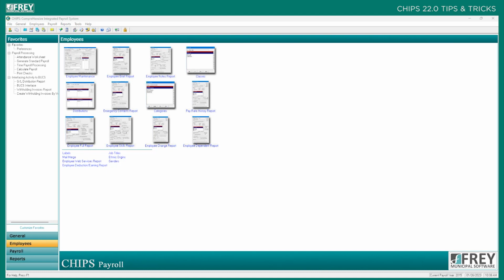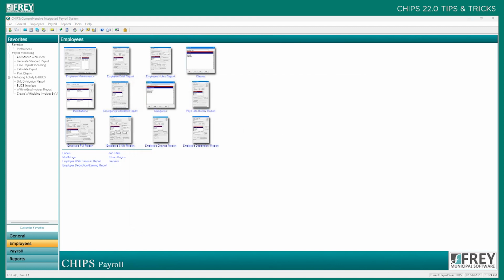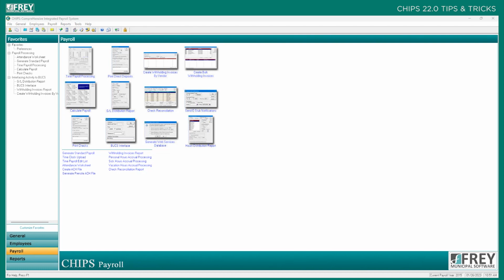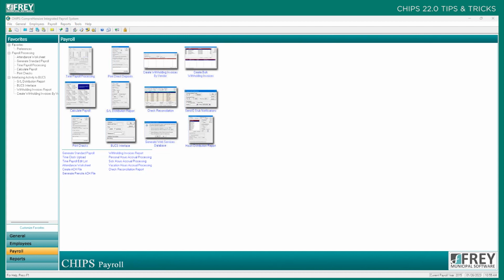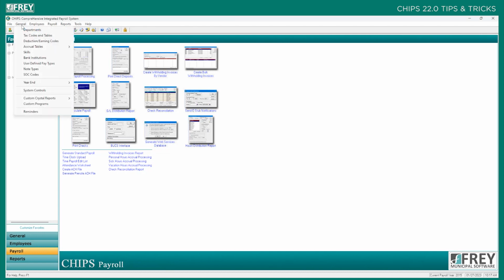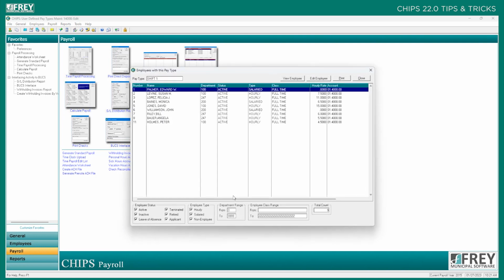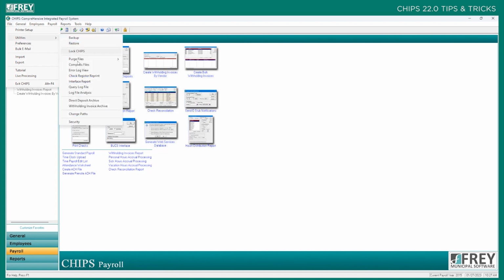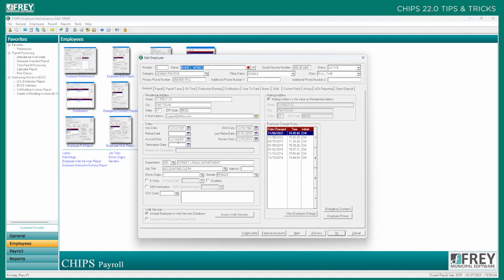CHIPS 22 Tips & Tricks 2022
Enjoy a narrated video presentation of the Tips & Tricks series for your CHIPS 22 Payroll System presented by FREY Municipal Software.